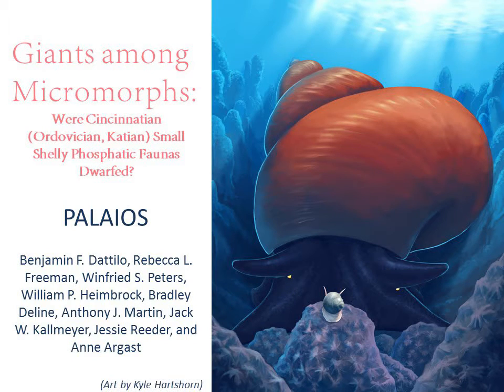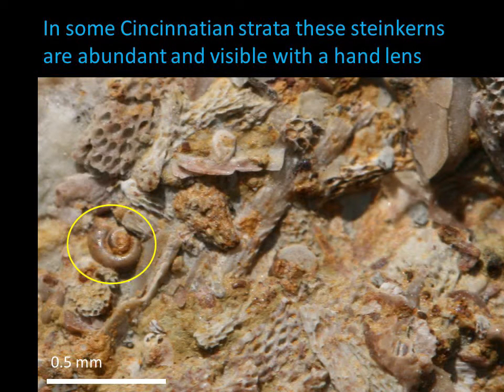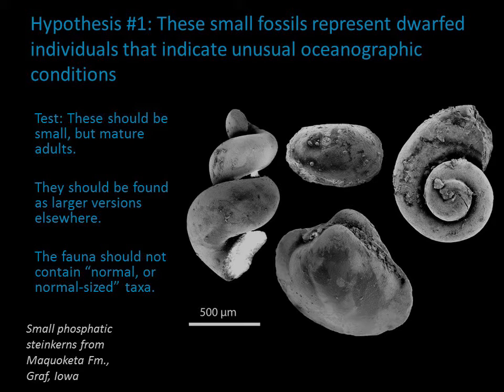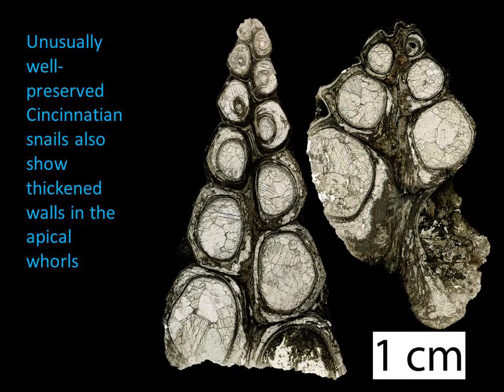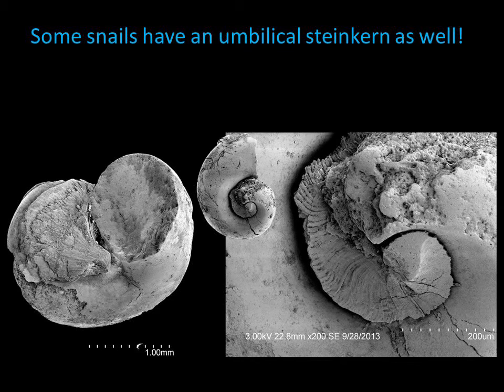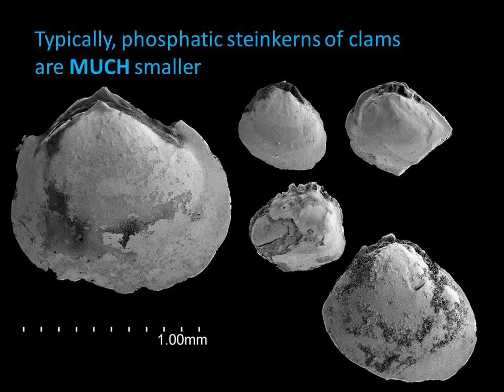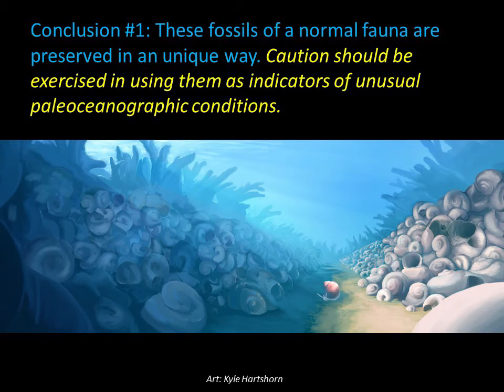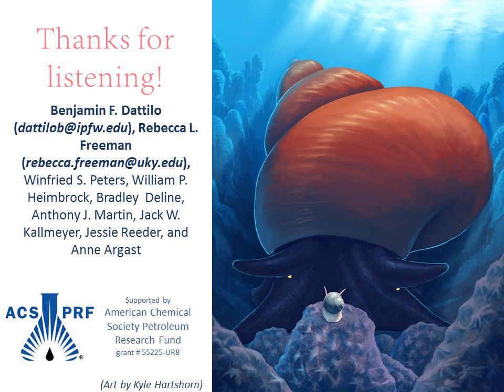IPFW Research: Detecting Size Bias in the Fossil Record